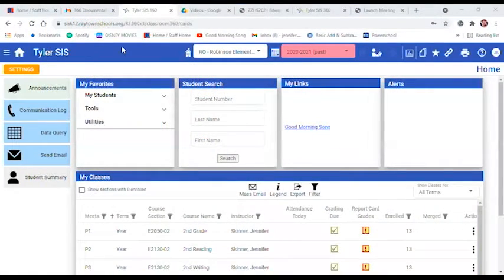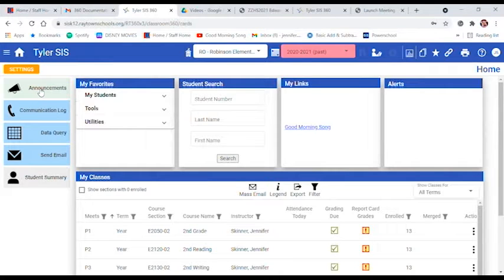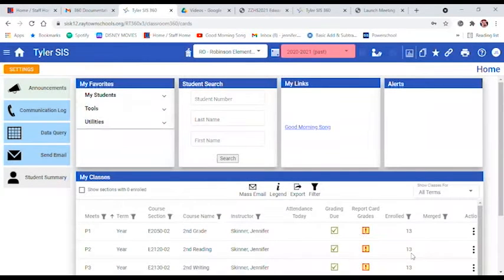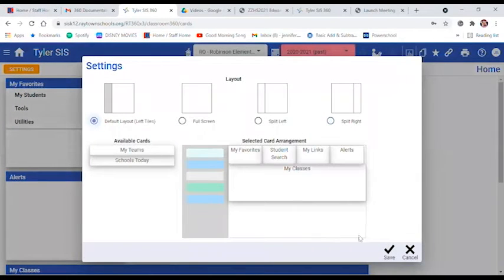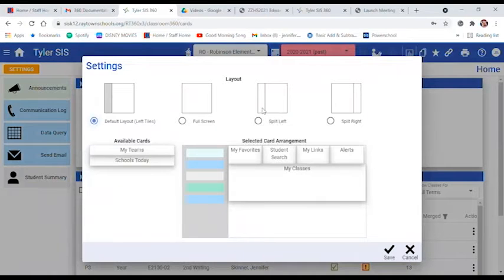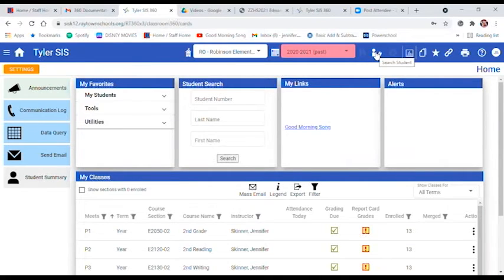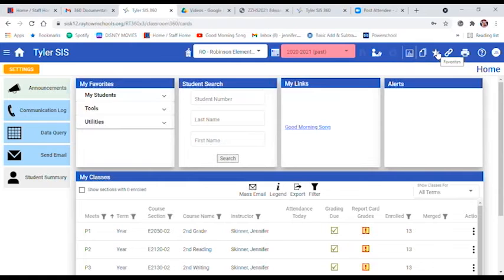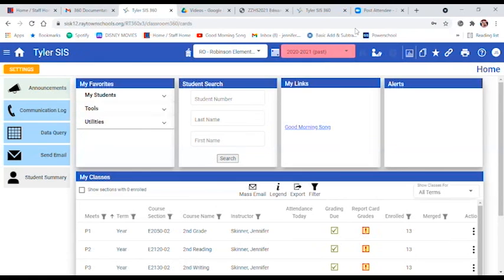Classroom 360- Home Page Overview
A quick overview of the home page of classroom 360